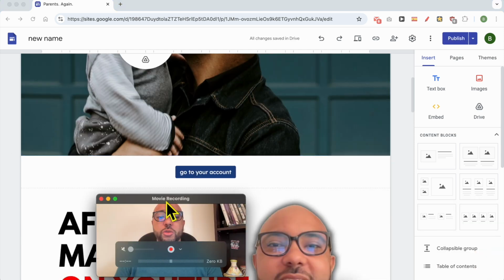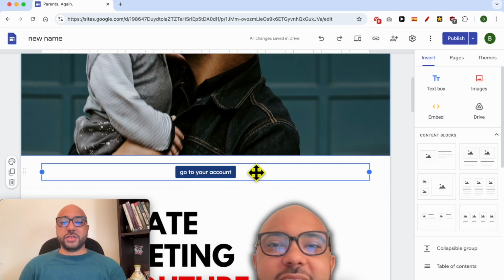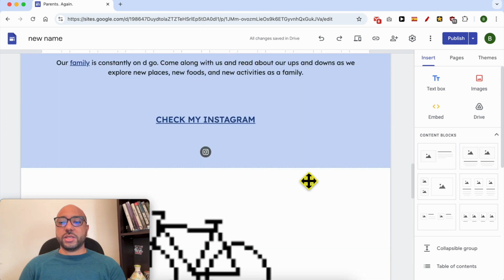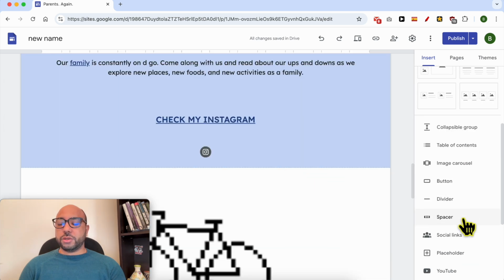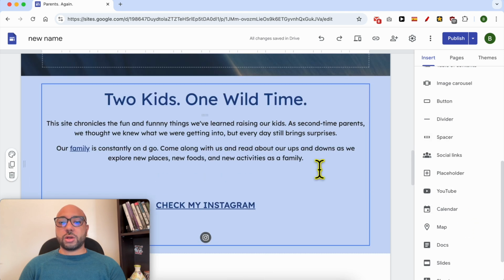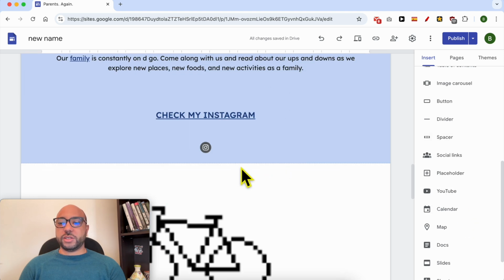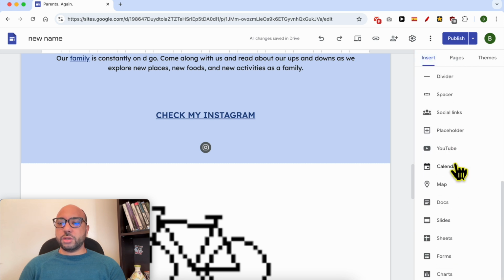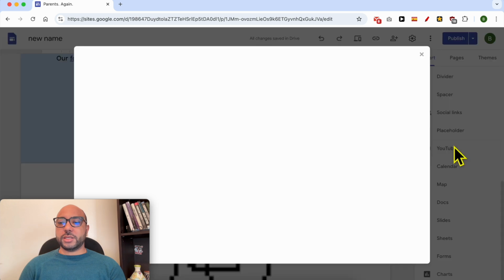How to Insert Video in Google Sites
Welcome to Ben's Experience! In this video, I will show you how to insert a video in Google Sites. First, visit sites.google.com and enter the website where you want to insert a video. There are multiple ways to insert a video in your Google Site. The simplest way is to add a YouTube video. To do that, scroll down to where you want to add your YouTube video, then from the Insert tab, scroll down to YouTube and click on it. A new window pops up, and you can either select a video from your channel or search for other videos available on YouTube.

For this demonstration, I will add a video from my channel. Click on the video and hit insert, and just like that, your YouTube video will be added to your Google Site. If your video is on your computer, you need to upload it to Google Drive first. To continue this tutorial, let's discuss how to insert a video in Google Sites when the video is stored on Google Drive.

Upload your video to Google Drive by going to drive.google.com, click on the plus sign or the new button, then select File Upload. Locate your video on your computer, double-click it, and it will start uploading to Google Drive. Once the upload is complete, return to your Google Site page. To insert this video, from the Insert tab, click on the Drive element. A new window will slide in. Go to the Recent tab, and you will find the video you just uploaded to Google Drive. Click on it and hit insert, and your Google Drive video will be added to your Google Site.

Don't forget to save these changes by hitting the Publish button. Click again on Publish and view your website live. This is how to insert a video in Google Sites, whether it’s from YouTube or Google Drive.